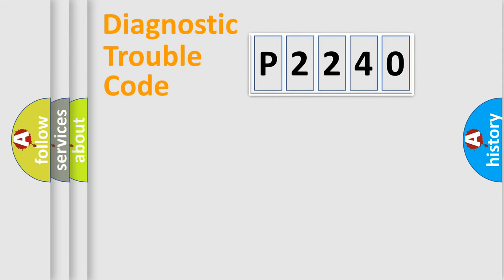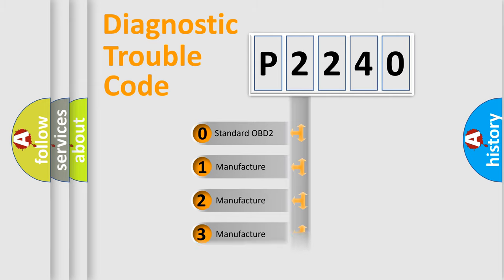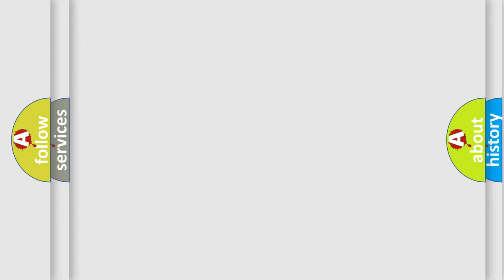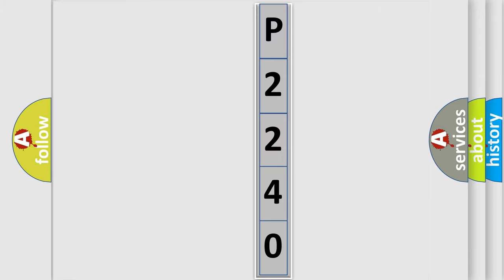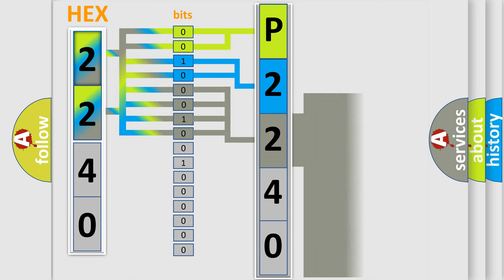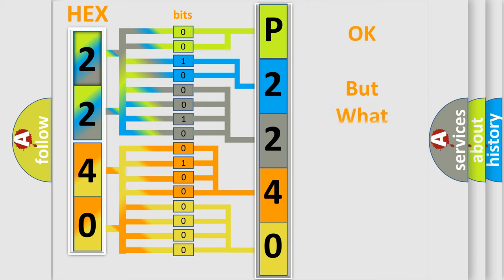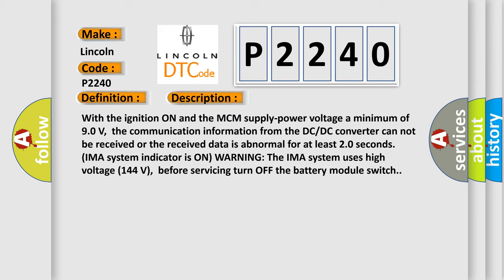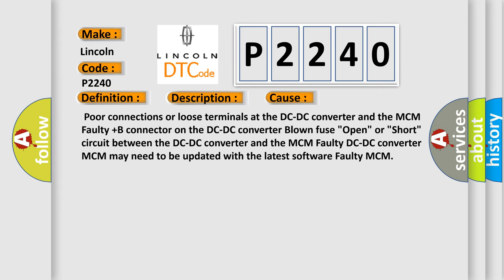DTC Lincoln P2240 Short Explanation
Contents:
0:21 Basic DTC analysis according to OBD2 protocol standard.
1:48 Insight into programming
2:58 A diagnostically understandable description of the Diagnostic Trouble Code
3:05 Basic error definition

Make:
Lincoln
Code:
P2240
Definition: